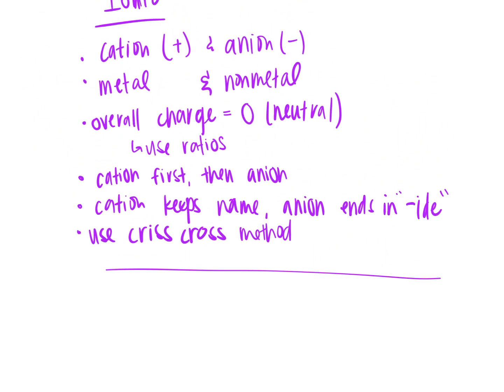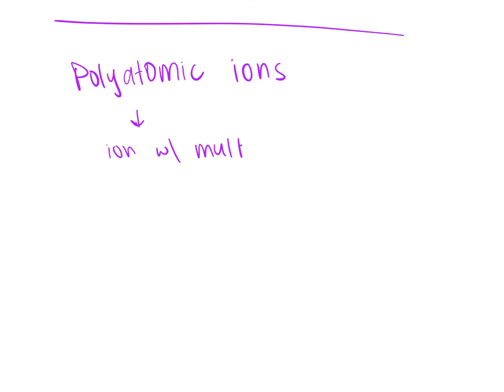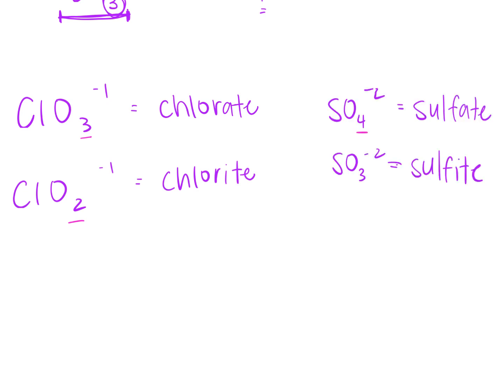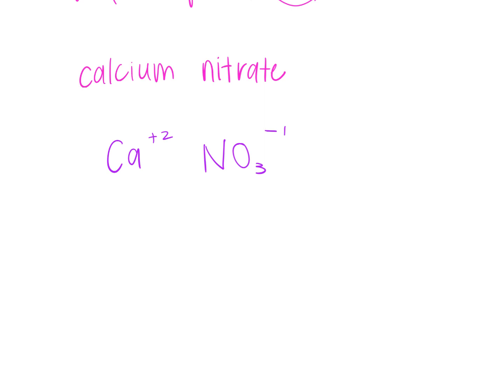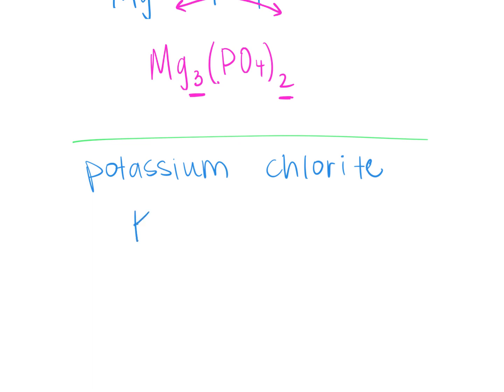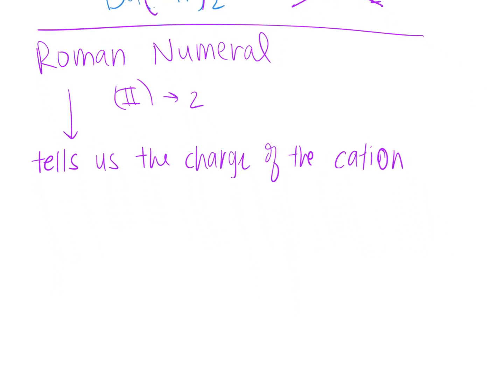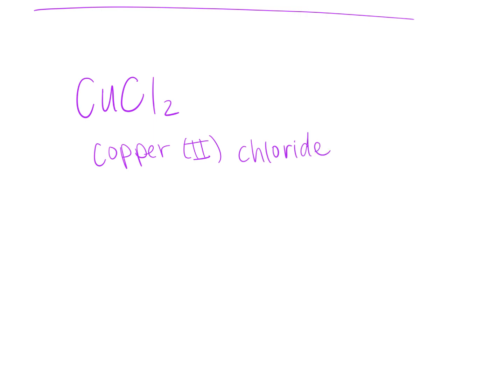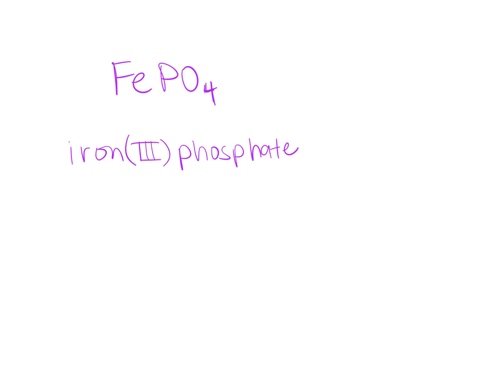Chem 1 Ionic Naming (P.I. and Roman Numerals) 11.14.23